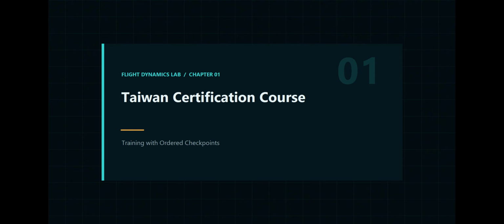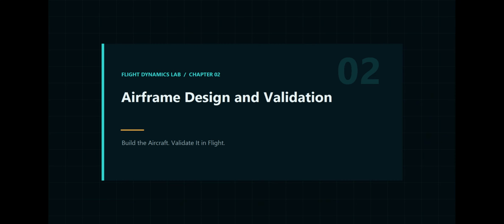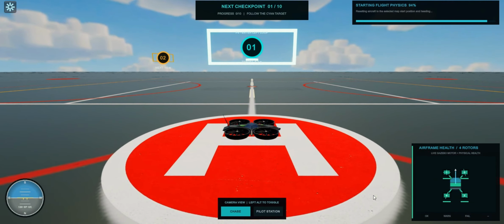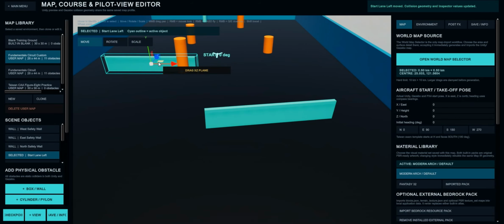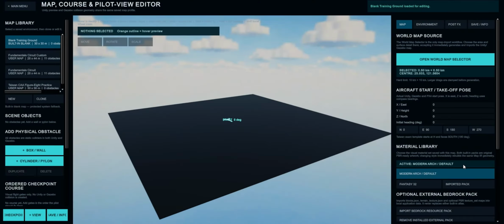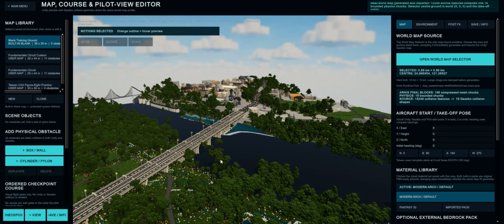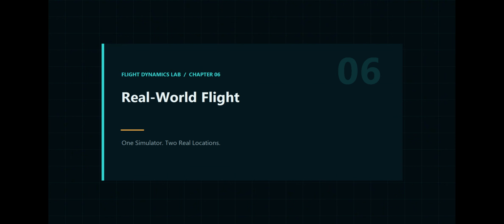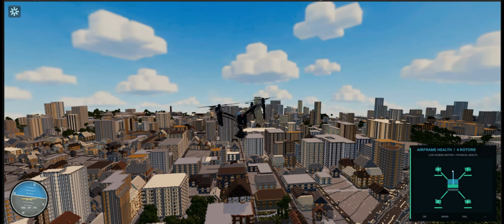Professional Drone Training & Simulation Platform | Interact Vision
Introducing the Interact Vision Drone Training & Simulation Platform — a professional UAV training environment integrating Unity, PX4 SITL and Gazebo.

Designed for pilot training, aircraft configuration and scenario validation, the platform connects real flight-control logic with interactive 3D environments and physics-based simulation.

KEY CAPABILITIES

• Sequential checkpoint and certification-course training
• Fixed pilot-station and chase-camera perspectives
• Configurable flight limits and training parameters
• 3D aircraft editor for motor placement, propulsion and physical properties
• Support for imported aircraft models and operational animations
• Map, obstacle and checkpoint course editing
• Physical collision and aircraft-condition simulation
• Real-world area selection and 3D environment generation
• Reusable aircraft and training-map configurations
• PX4 SITL and Gazebo physics integration

The platform enables instructors and system designers to configure aircraft, build training scenarios and validate the results within a unified workflow.

From structured certification exercises to custom obstacle courses and large-scale real-world environments, Interact Vision provides a scalable foundation for professional UAV training, simulation and future digital-twin applications.

Developed by Interact Vision.

Product status: Prototype / Under Active Development

[Insert company email or website]